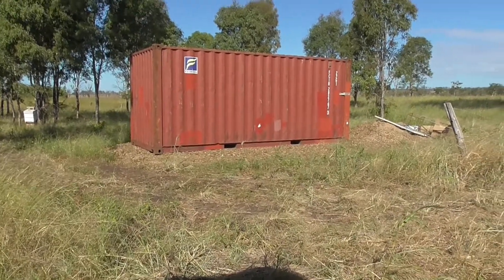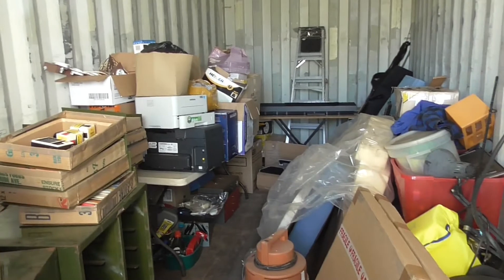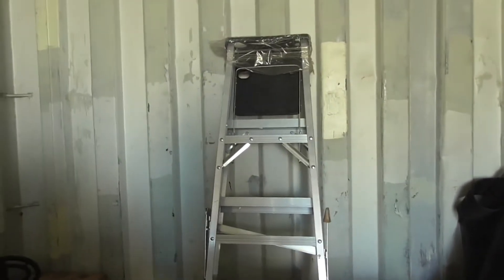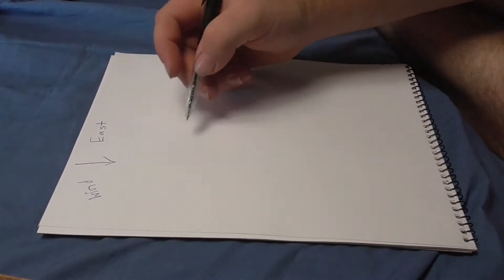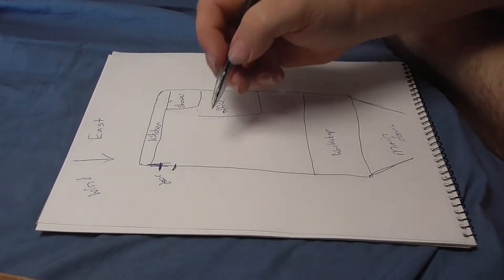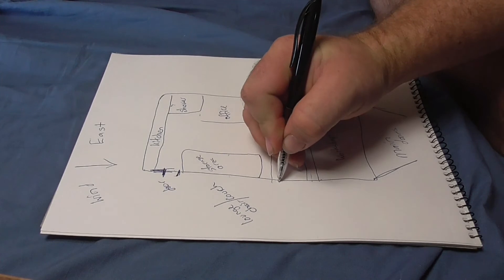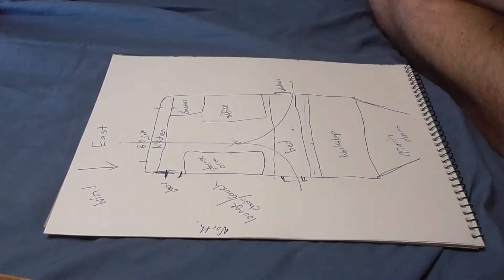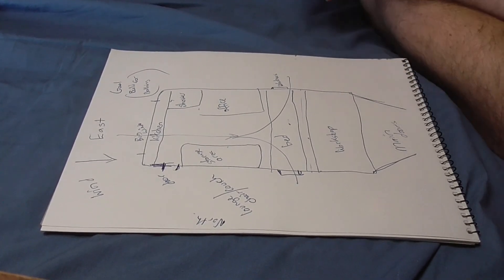Tiny Home Shipping Container Project Planning Stage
Please watch and help me with the design of fitting out this 20ft shipping container into a tiny home.